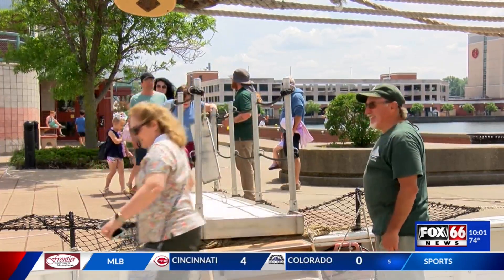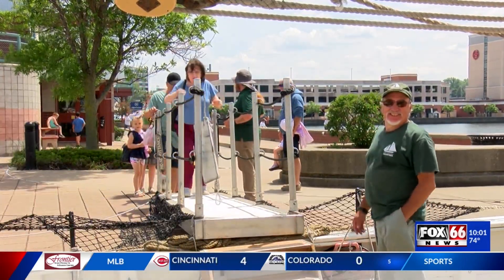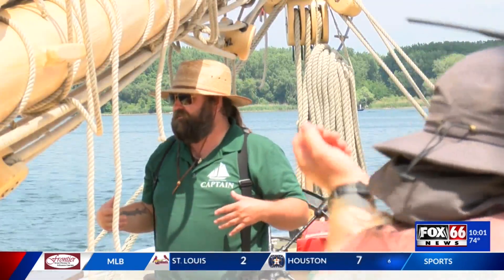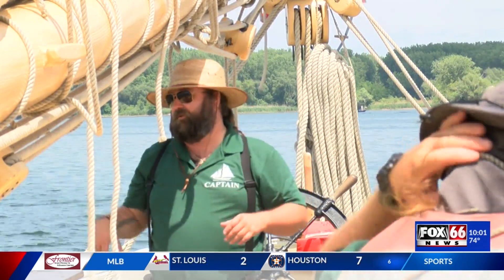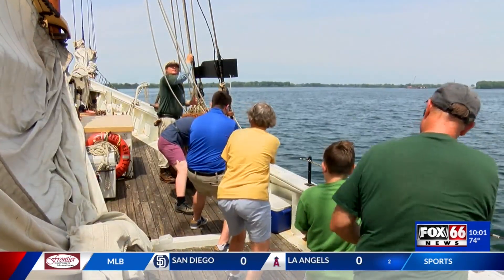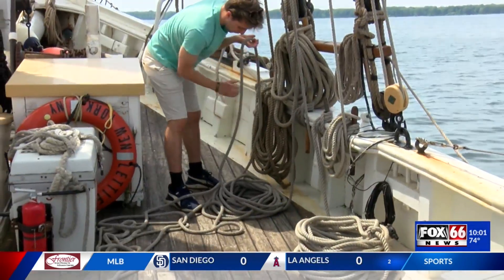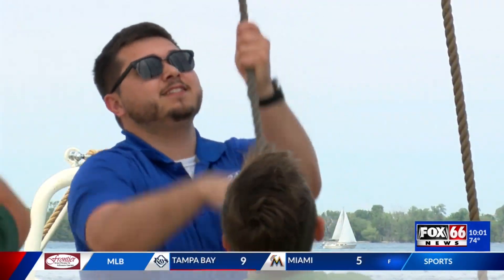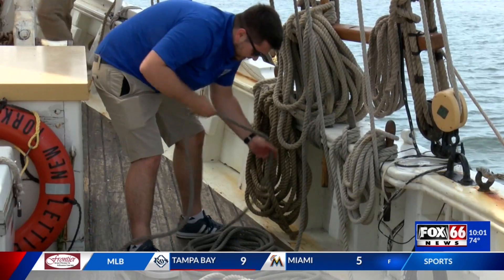All hands on deck - Passengers feel deeper connection to Erie after sailing Lettie G.